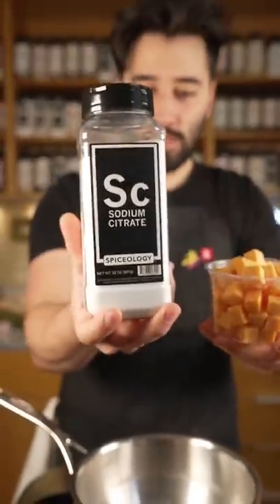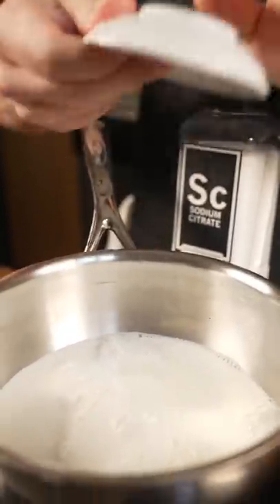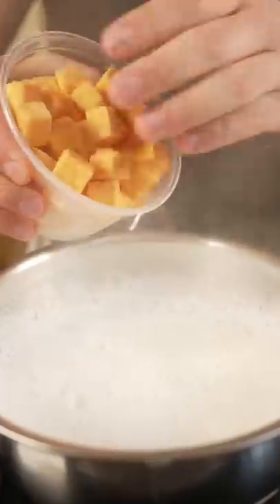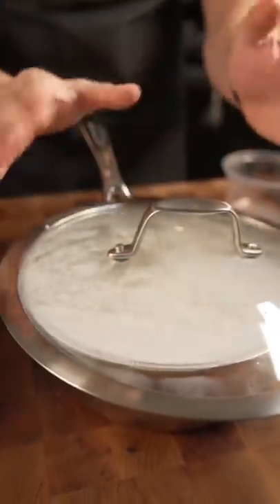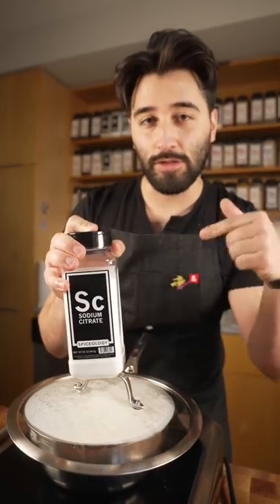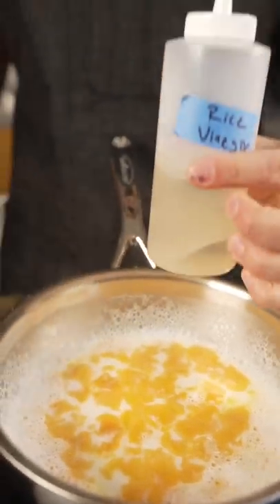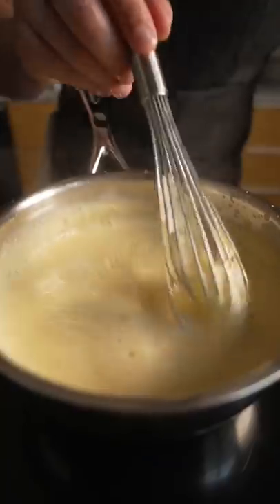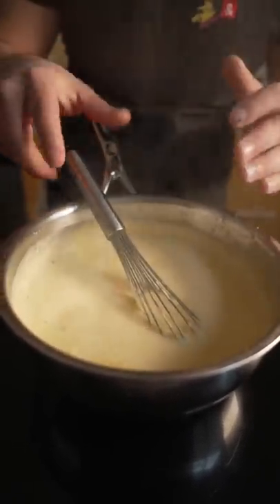How I Make Cheese Sauce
Cheese sauce
-8oz shred jack cheese
-2 cups milk
-pinch salt
-.2 oz sodium citrate
-.2 oz vinegar